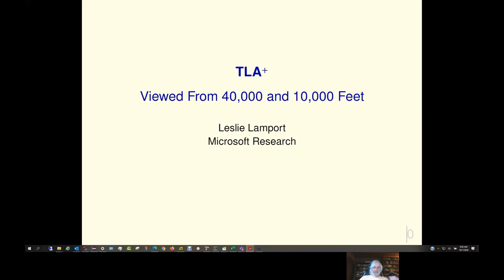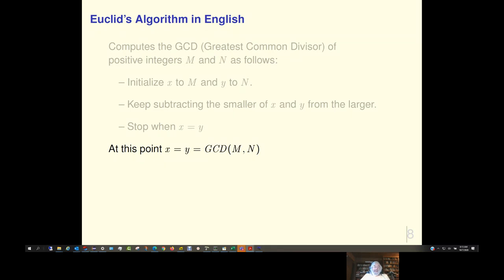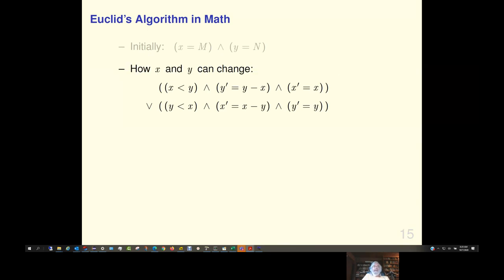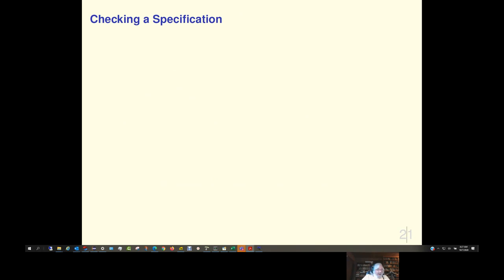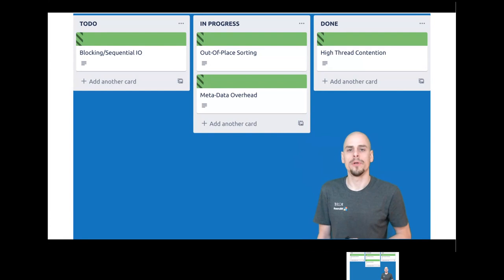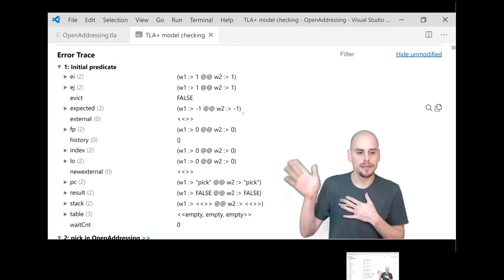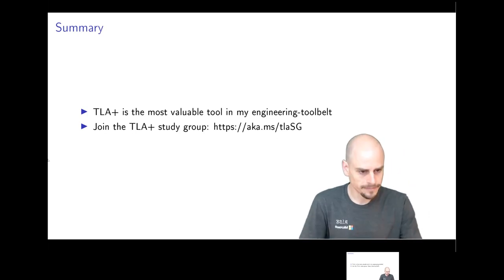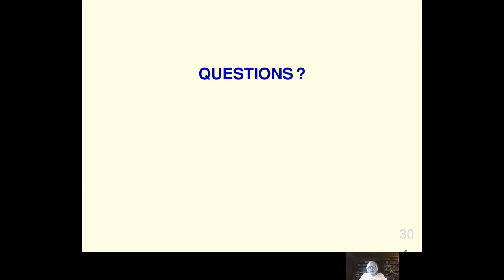TLA+: Viewed from 40,000 Feet and Ground Level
00:00 - "Rekindle the passion engineers have for their craft" (Leslie)
01:50 - Success Stories (Leslie)
03:56 - Engineers write Algorithms all the time (Leslie)
05:40 - Algorithms In Prose: "Writing is nature's way of letting you know how sloppy your thinking is" (Leslie)
09:36 - Algorithms In Math (Leslie)
15:13 - "Programming languages say nothing about liveness" (Leslie)
19:35 - "[...] the largest spec you can wrap your mind around"  (Leslie)
20:59 - "There's no better way to describe distributed algorithms" (Leslie)
21:24 - "A tool is nature's way of letting you know how sloppy your math is" (Leslie)
24:38 - Ground Level: Beautiful Greenfields and Brownfields (Markus)
27:33 - Sc(r)um all the way down (Markus)
30:50 - Retrospective (Markus)
32:42 - "Planning Driven Development" (Markus)
36:19 - Better Coding vs. Better Thinking (Markus)
38:13 - It's the code, stupid! (Markus)
42:01 - What do we check about a Spec? (Leslie)
44:52 - What you can't check with TLA+ (Leslie)
46:29 - When is a Specification Written? (Leslie)
48:39 - The current big frontier is algorithmic complexity (Leslie)

TLA+ is a high-level language for modeling programs and systems--especially concurrent and distributed ones.  It's based on the idea that the best way to describe things precisely is with simple mathematics.  TLA+ and its tools are useful for eliminating fundamental design errors, which are hard to find and expensive to correct in code.